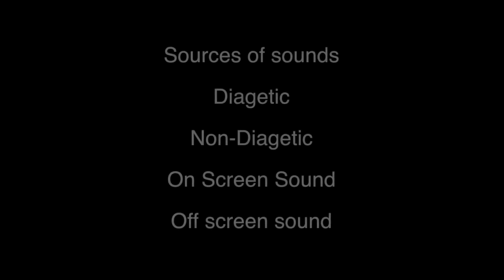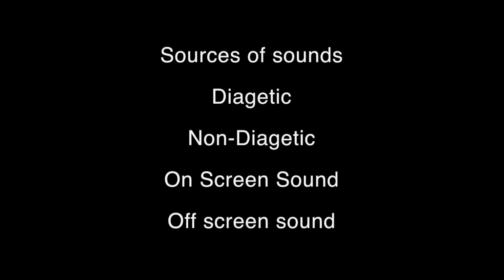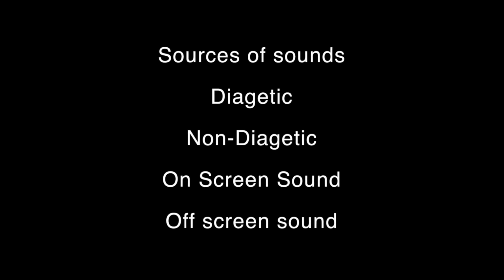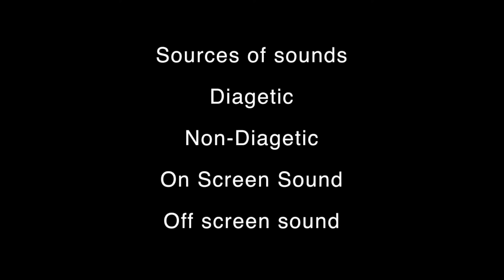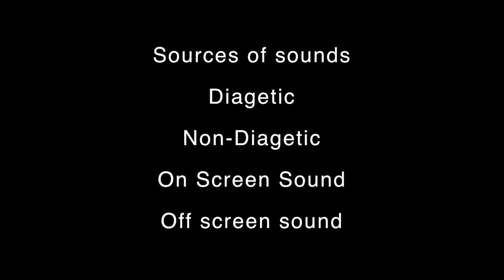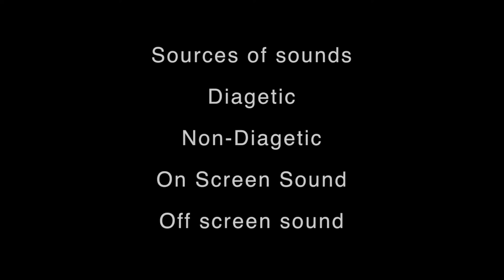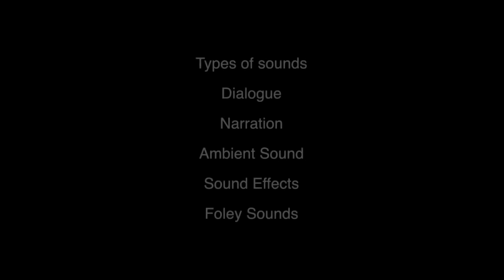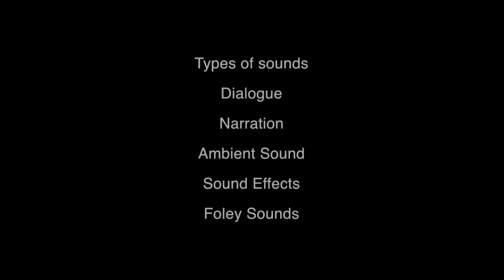Carter Hansen Film Expierence #9 - Sound